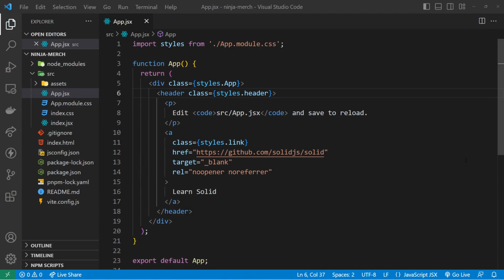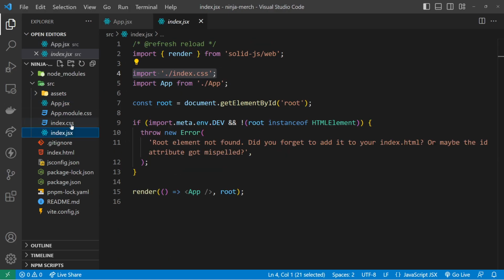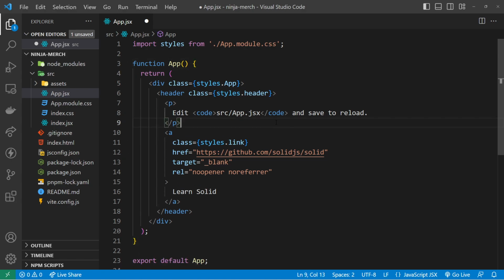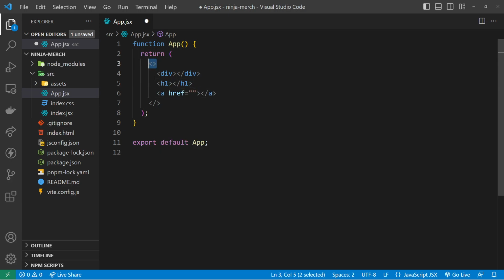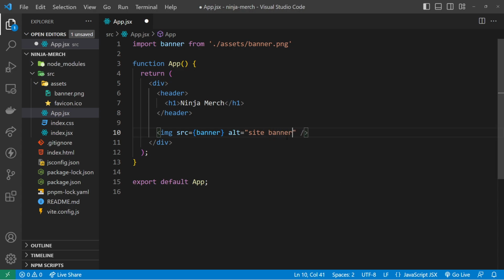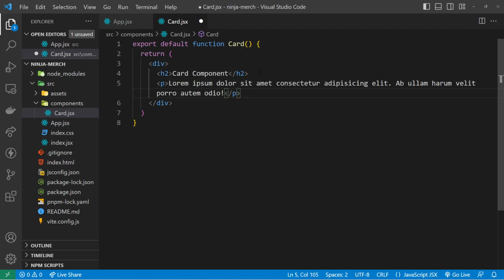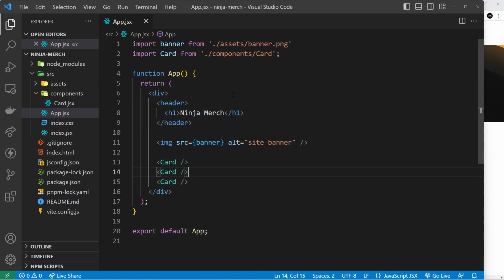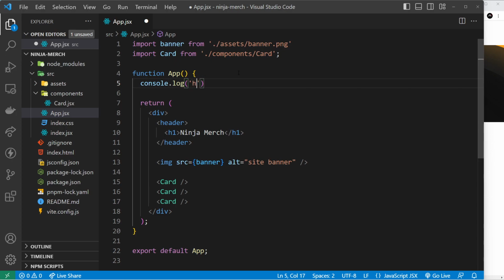Solid JS Tutorial #3 - Components